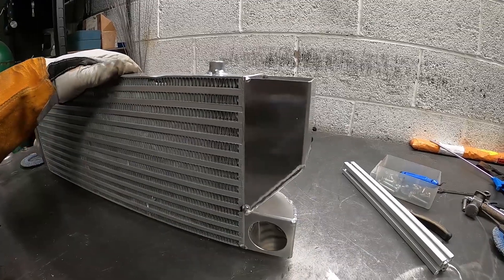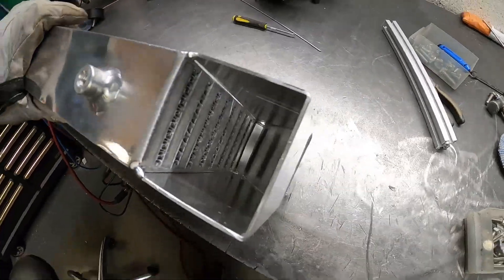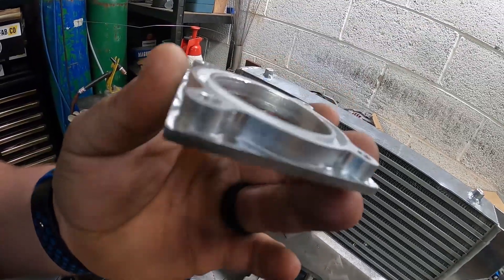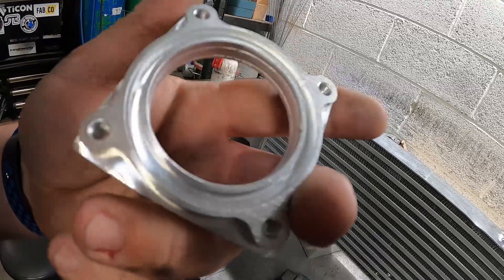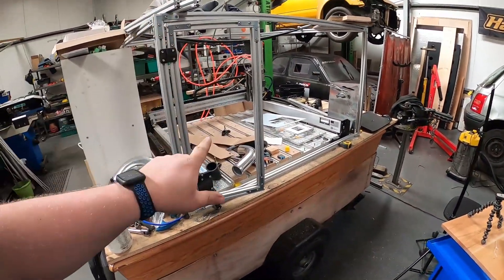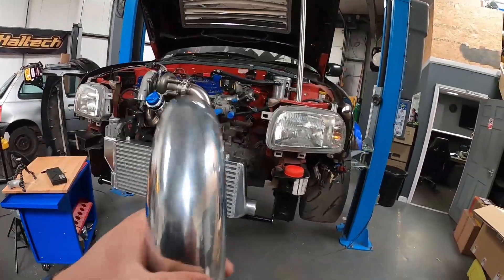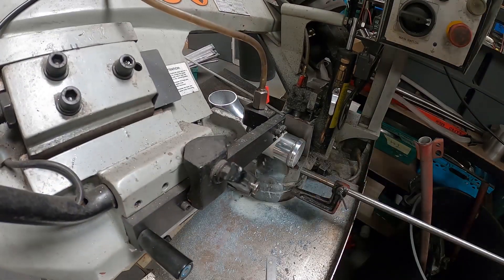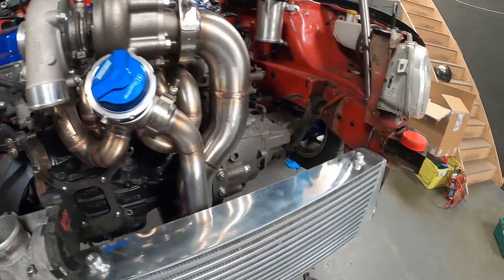MODIFYING THE INTERCOOLER - K11 MICRA SUPER TURBO TIME ATTACK BUILD!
In todays video, we modify the intercooler to work with our twin-charge setup.